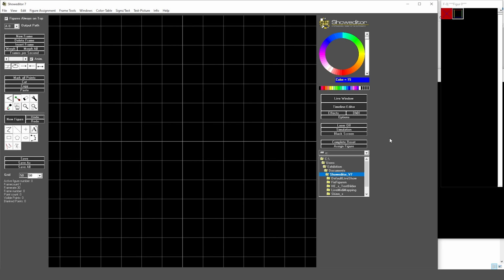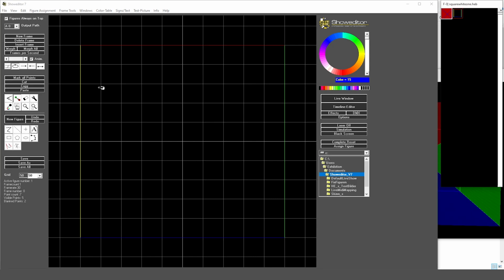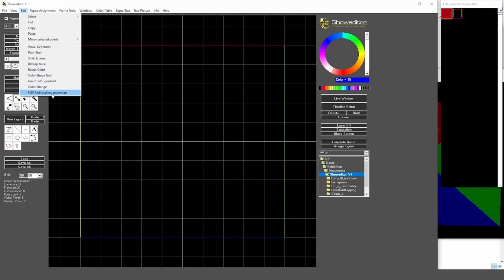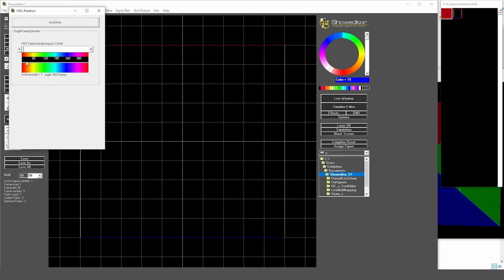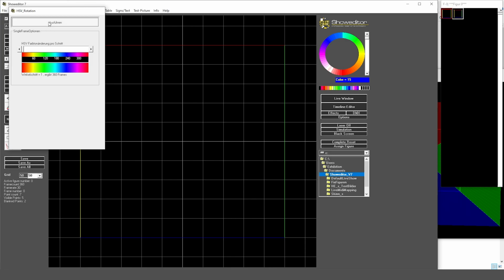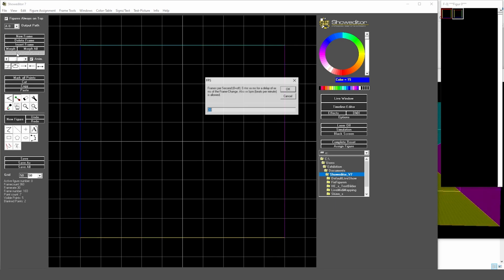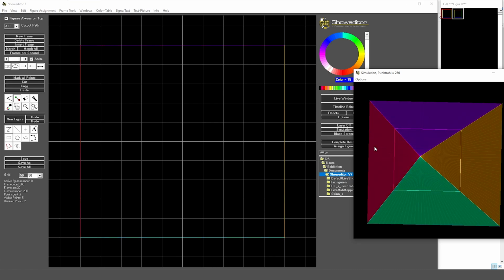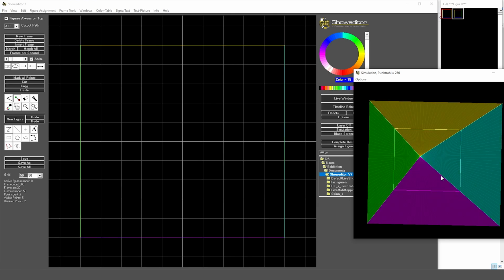Create color rotation effects with HSV color in Showeditor laser software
This tutorial explains how an HSV color rotation effect can be applied to figures in Showeditor. Different changes of color shades can automatically be inserted to multi-colored frames and complete figures.